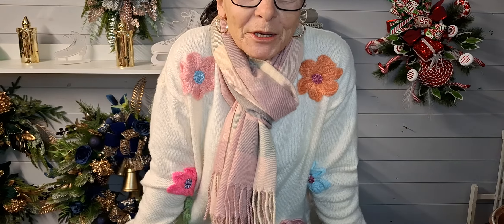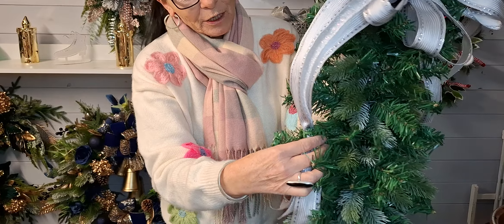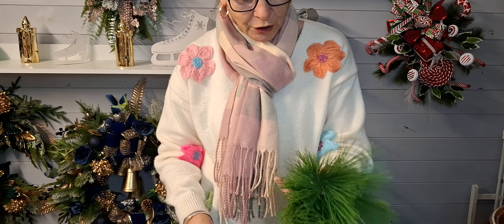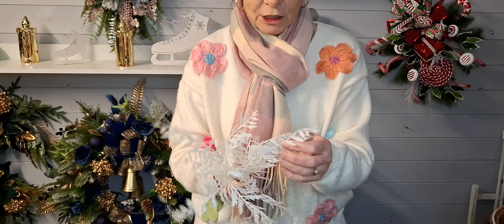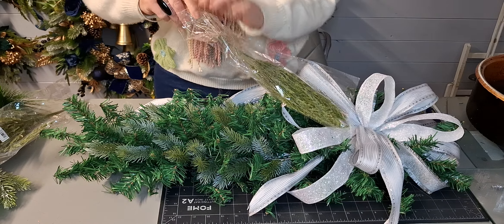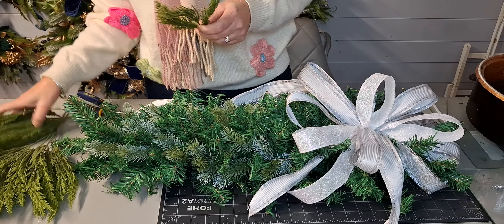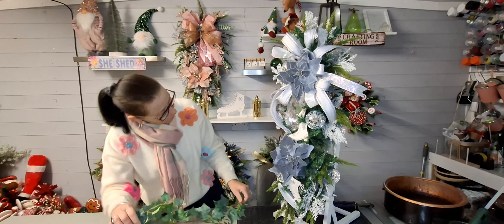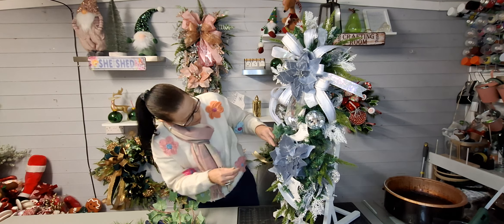How to make an Artificial Christmas Swag.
in todays tutorial I awill be creating a christmas door swag. I am using a gem stone, ice skating boots and some glitter ballstoo and I have created a bow that sits beautifully at the top. For our foliage I am using white fern, white harvest leaves, conifer, mountain pine, silver glitter bay leaves, pine needles, silver glitter holly, ivy, silver glitter swirls, white mini peacock feathers and some white cypress leaves. For our floral i have used grey velvet poinsettias